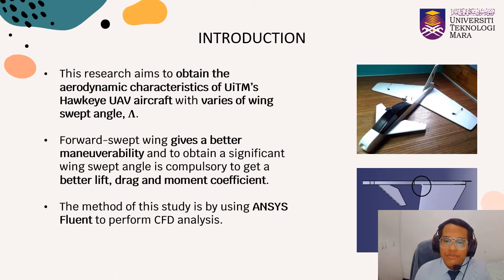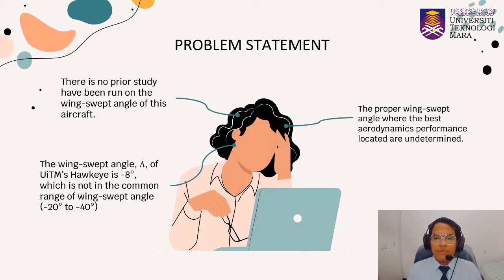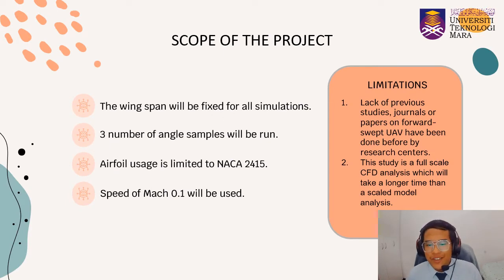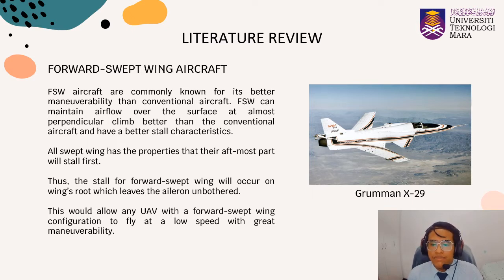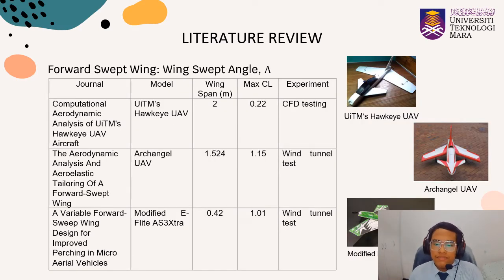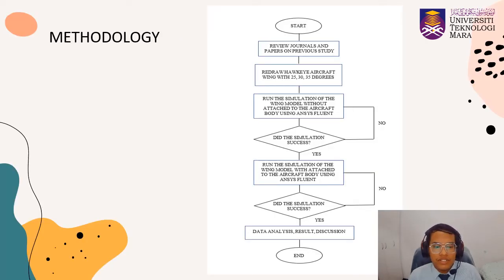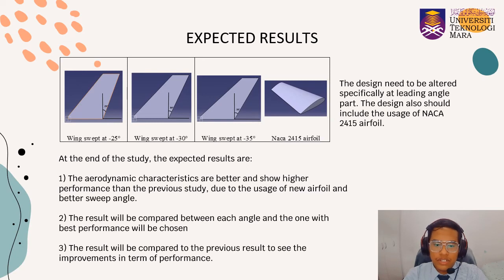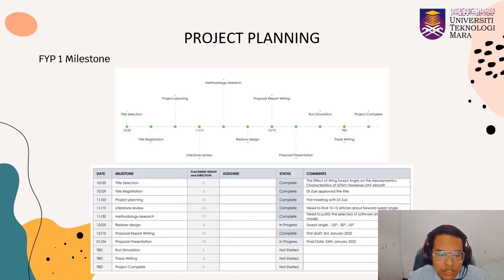FYP 1 The Effect of Wing Swept Angle on the Aerodynamics Characteristics of UiTM's Hawkeye UAV